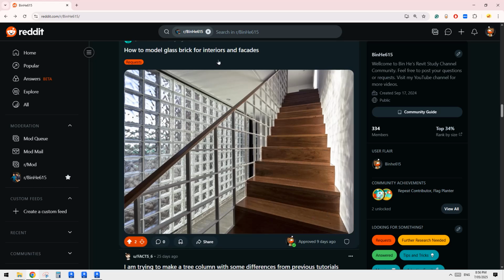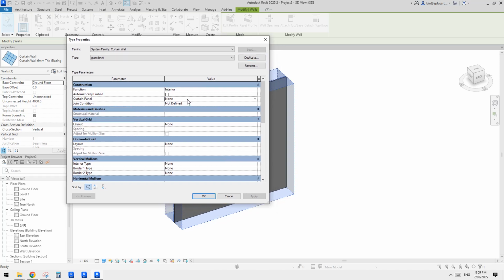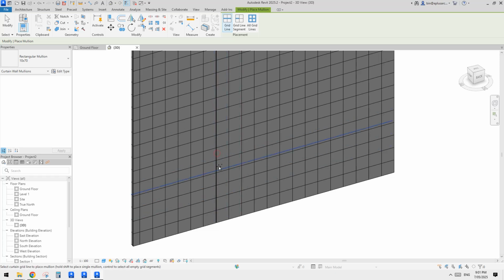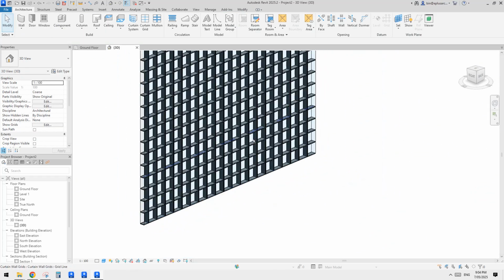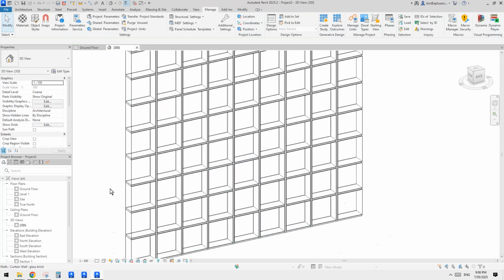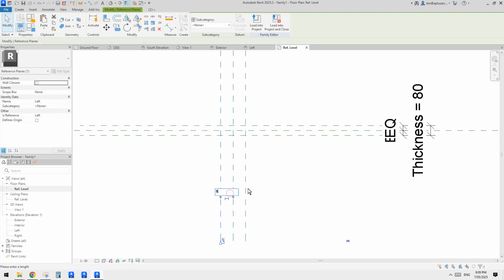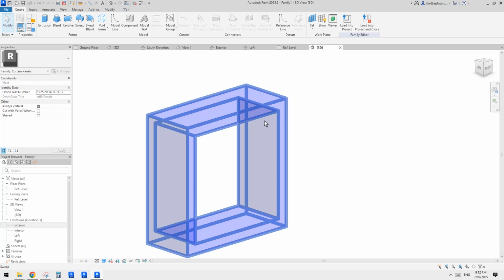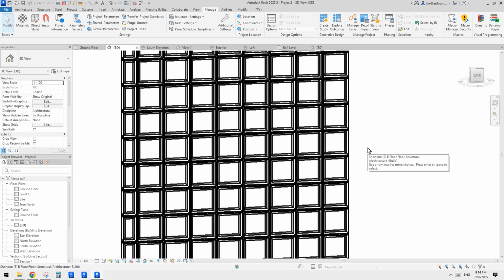25063 - Glass Block using Curtain Wall In Revit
In this video, we will create a curtain wall for a glass block wall, and we will also create a hollow glass block family using the curtain panel template.